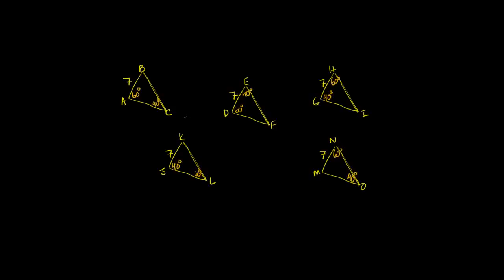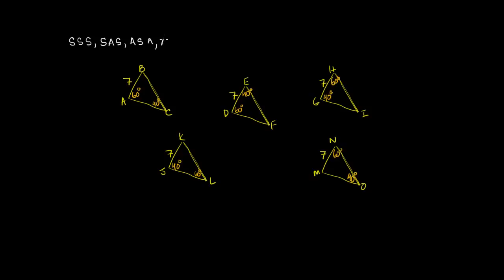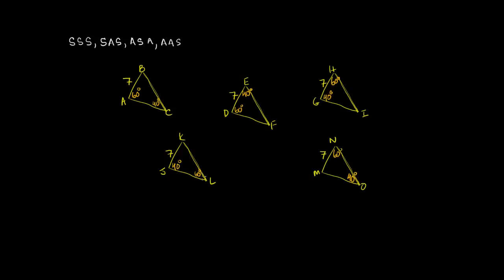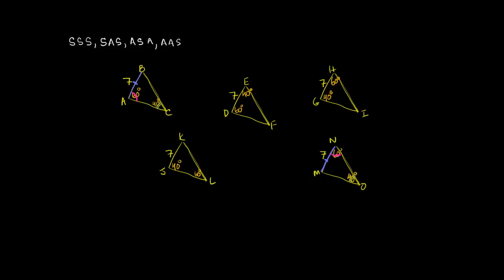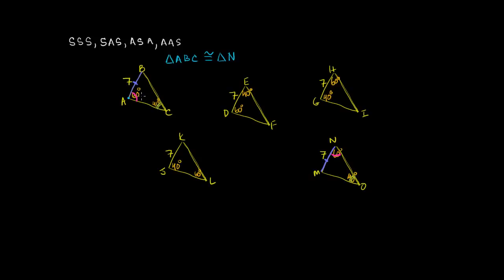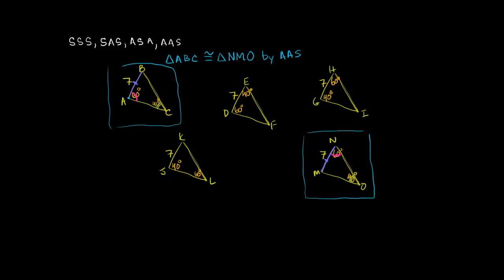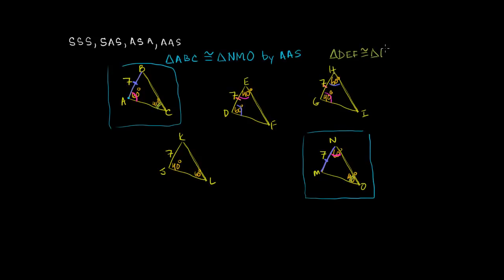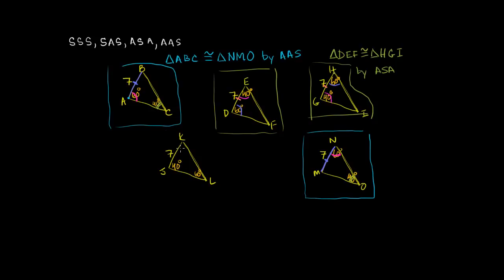Finding congruent triangles | Congruence | Geometry | Khan Academy